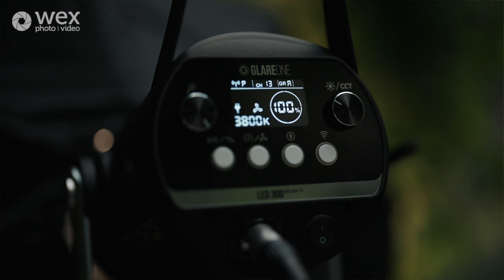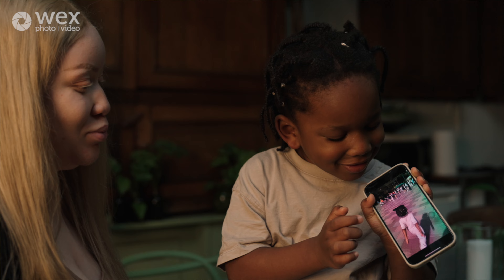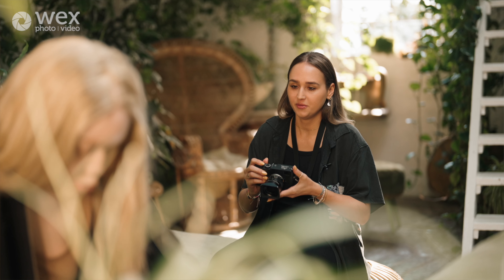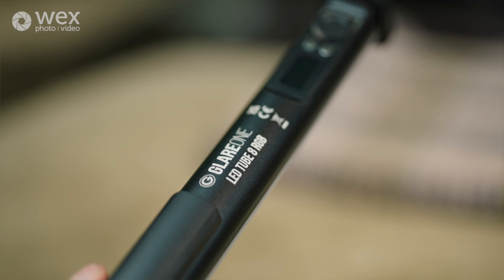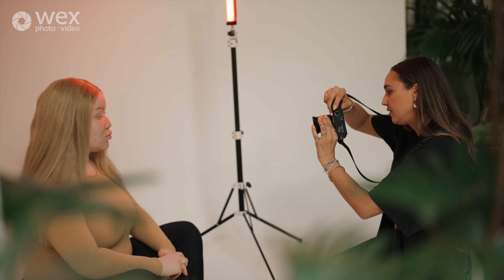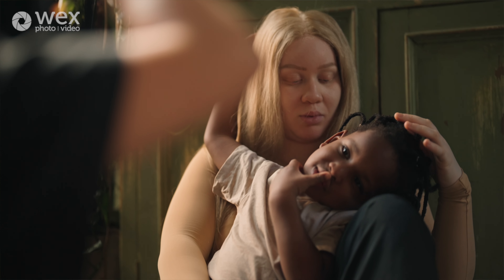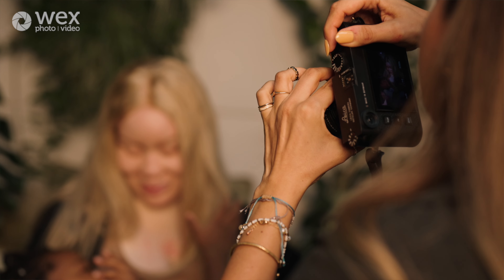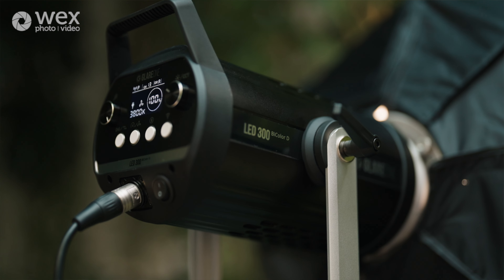First Look | GlareOne LED 300 BiColour D Light & LED Tube 8 RGB Light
Award-winning photographer Anna Neubauer tries to mimic natural lighting in a beautiful studio setting, to test out the latest in GlareOne LED 300D BiColour light, and LED Tube 8 RGB lights.

Working with two of our favourite models, Anna uses these lights to accentuate soft, natural tones, bringing out their best features while maintaining a gentle, atmospheric look. She shares her thoughts in this first look. Affordable lighting? We think so.

00:01 Introduction
00:23 300D specs
01:30 Natural light effects
02:28 Tube light specs
04:01 Techniques
05:00 Final thoughts